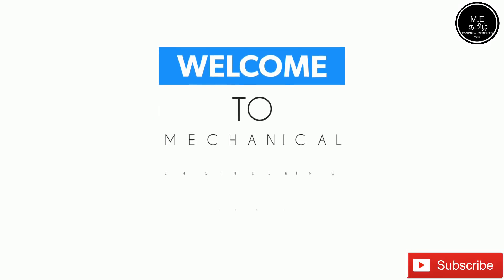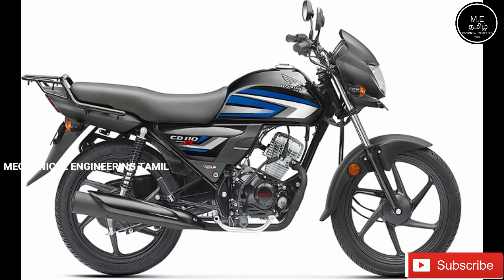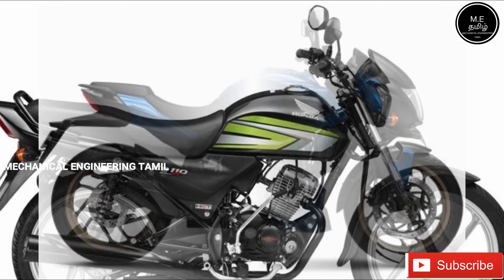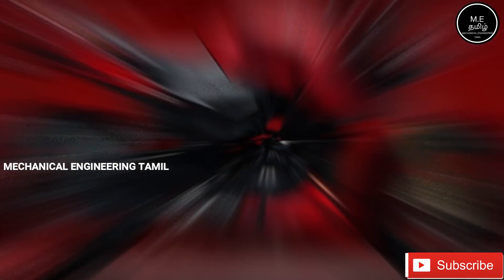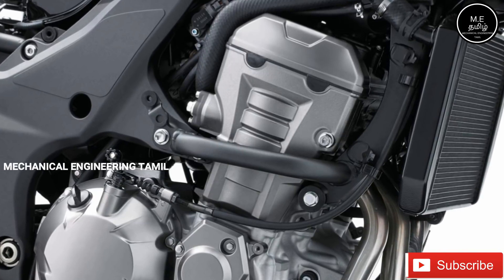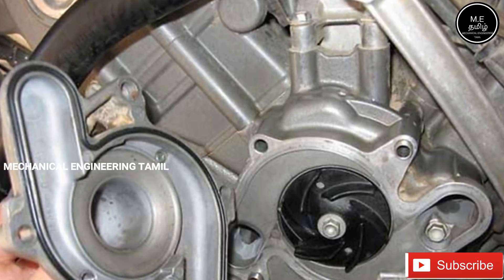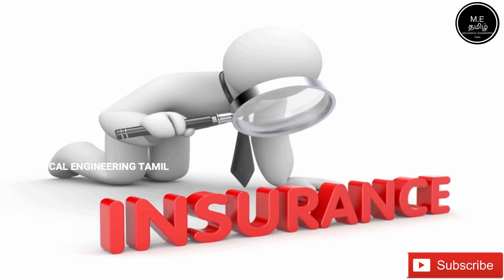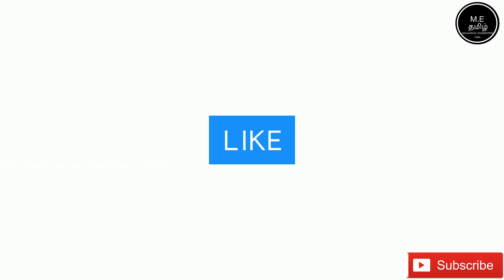Converting Air Cooled Engine To Oil Cooled Or Liquid Cooled Engine Is Good For Bike (தமிழில்)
This Video Is About Converting Air Cooled Engine To Oil Cooled Or Liquid Cooled  Engine Is Good For Bike (தமிழில்)